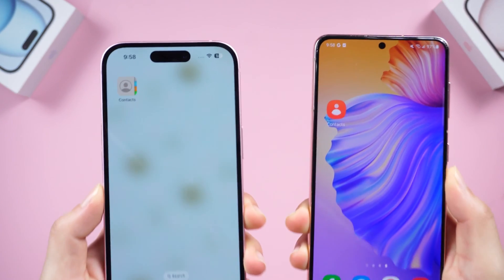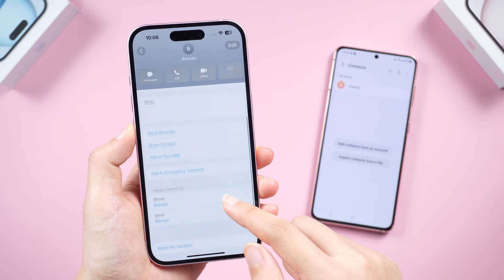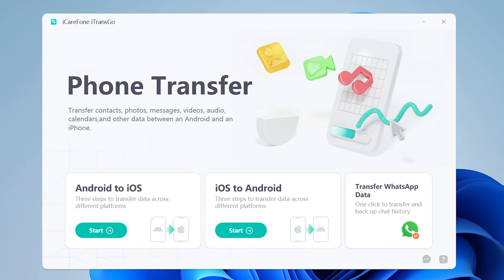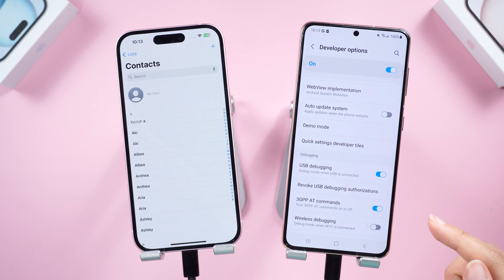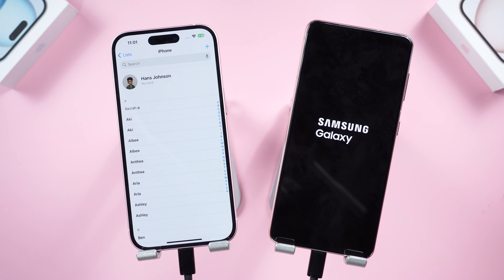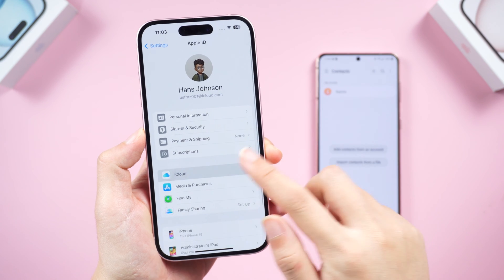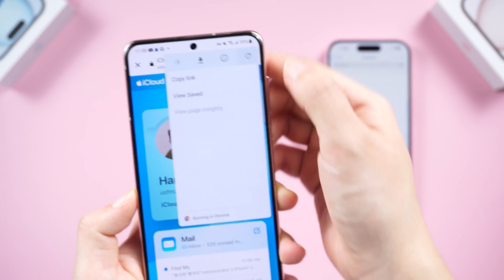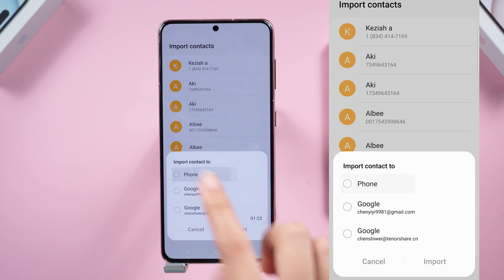(3 Ways) How to Transfer Contact from iPhone to Android?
Trapped Contacts? This video unlocks 3 ridiculously easy ways to transfer contact from iPhone to Android.

Timestamp:
00:00 Intro
00:28 Method 1: Transfer Contacts Manually
00:51 Method 2: Transfer Contacts by Tenorshare iTransGo
02:44 Method 3: Transfer Contacts Using iCloud (No Computer)

Did You Know Better by Pyrosion  / pyrosion